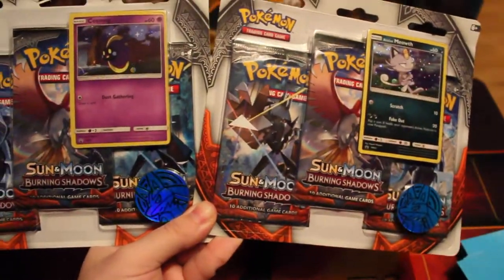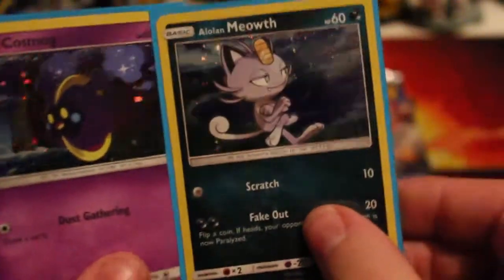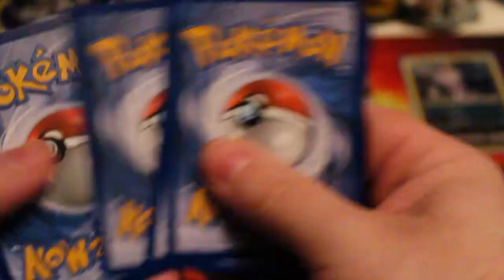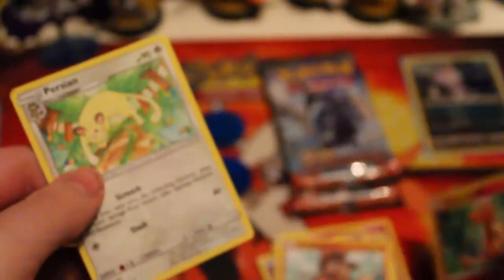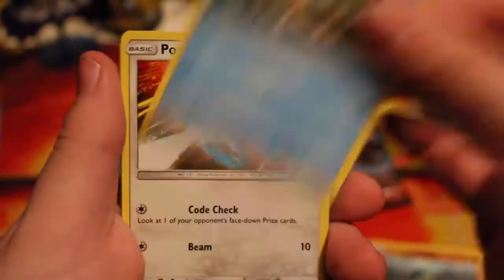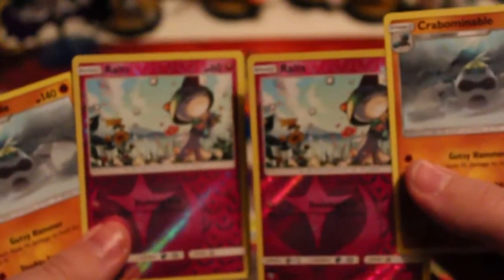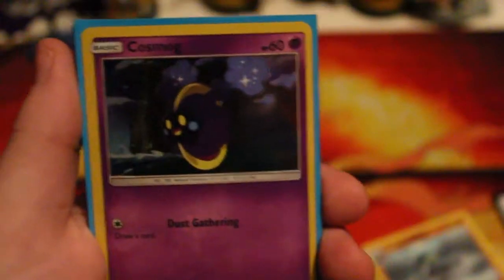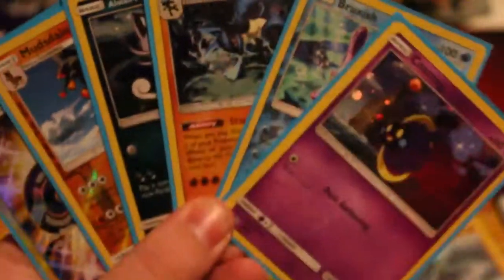SECRET RARE PULLED! Pokemon Burning Shadows Cosmog & Alolan Meowth Blister Battle | The PokeKnight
Blister Battle is where I take two blisters from either the same sets or different set and I make them do battle with one and other to see which one had the best pulls.

Blister Battle Point System:
1 = Reverse Rare
2 = Holo Rare
3 = Ultra Rare
4 = Full Art Rare
5 = Rainbow/Secert Rare

If you like what you saw make sure you hit like button, comment, share and subscribe for even more Pokemon TCG and Pokemon TCG Online content, it would be much appreciated and help quite a lot.